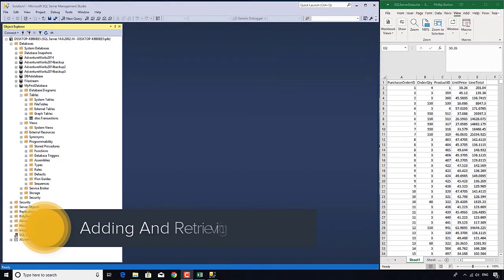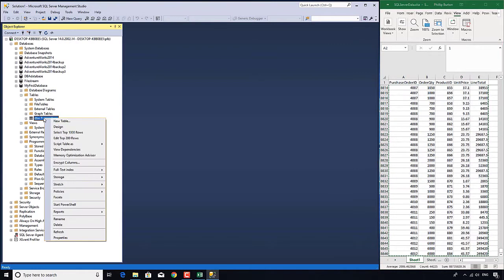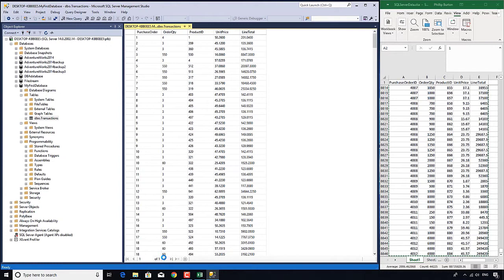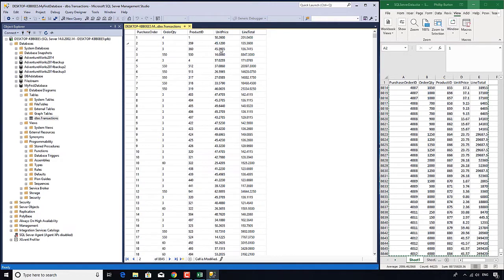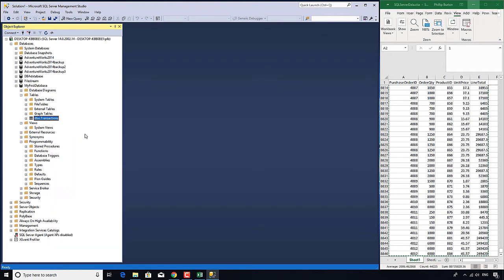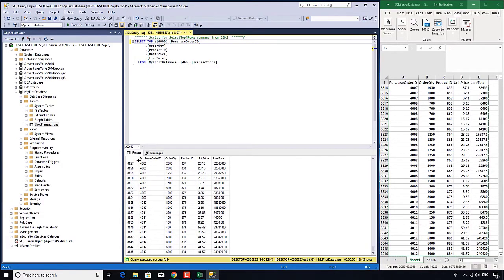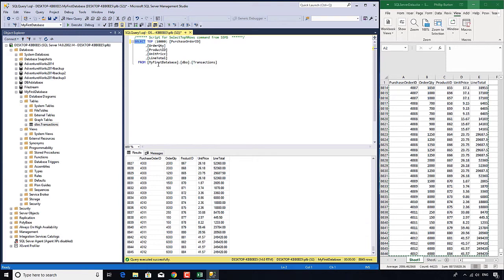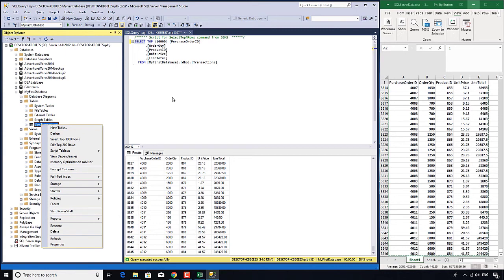Introduction to Microsoft SQL (T-SQL) 3 - Adding and Retrieving Data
In the third video of this new series, we'll add data into our database, and then get the data back.
We'll find out how to import data from a spreadsheet by simply copying and pasting it into the data. We'll then see how we can edit the data in SQL Server, and also retrieve it - all using a click of the mouse.